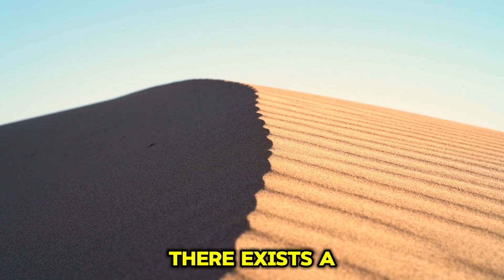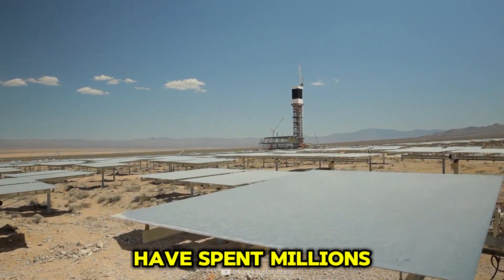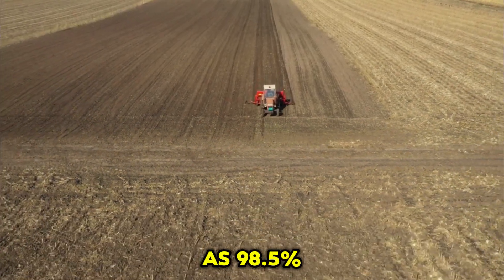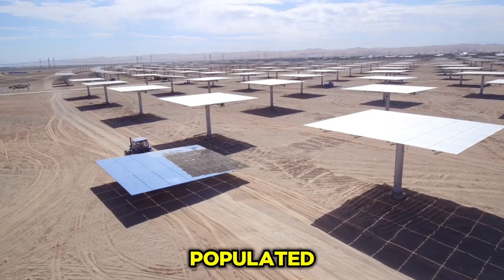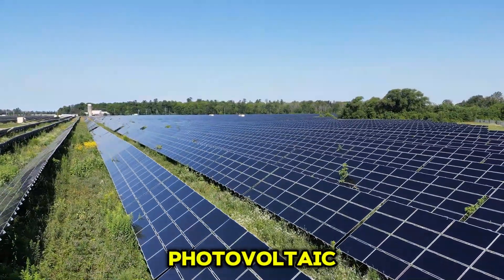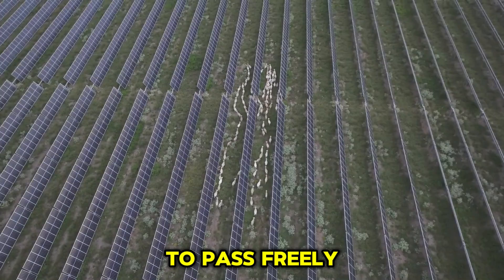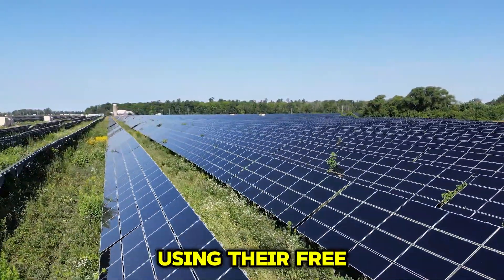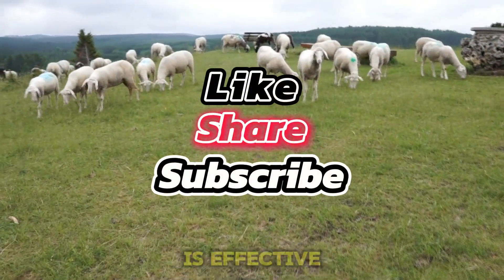China Raises 300,000 Sheep in The Desert To Protect The Largest Solar Power Station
miracle of green renaissance is quietly taking place here. More than 8,000 Chinese workers have transformed this barren land into the world's largest photovoltaic power generation park.
In this park, 540 kilometers of solar photovoltaic panels are meticulously arranged, covering an area equivalent to 10,000 football fields. Viewed from high above, more than 7 million solar panels form a spectacular blue sea and create a beautiful landscape in the desert.
Although developing photovoltaics in deserts is a promising idea, it faces significant challenges. The power generation efficiency of these panels decreases when dust accumulates or weeds overrun the area. Over the past decade, some countries have spent millions annually to maintain their photovoltaic panels. However, Chinese workers have employed a unique solution—they introduced 300,000 sheep to the photovoltaic base. These sheep not only clear the boards and weeds but also help maintain power generation efficiency. In today's video, we will explore China's largest photovoltaic base and see how they maintain it with 300,000 sheep.